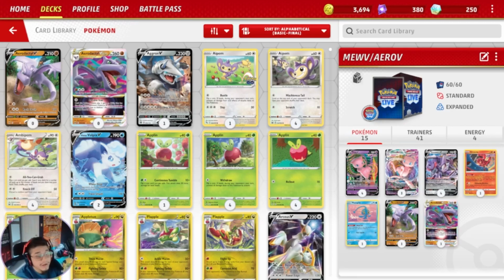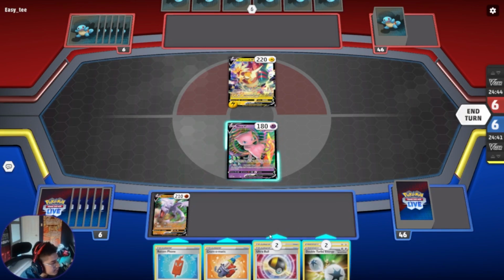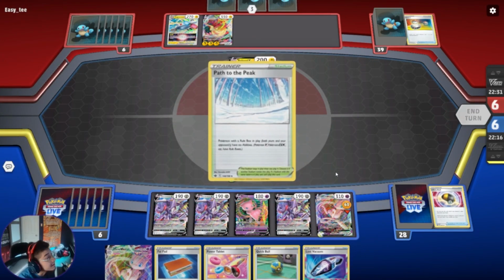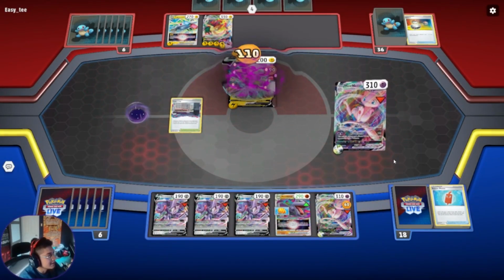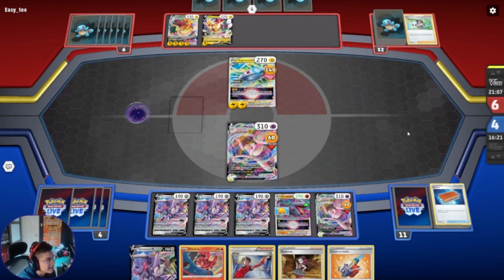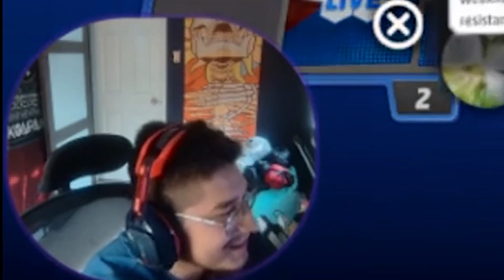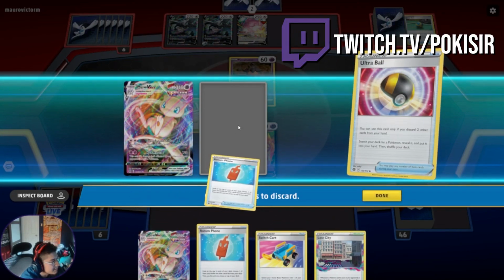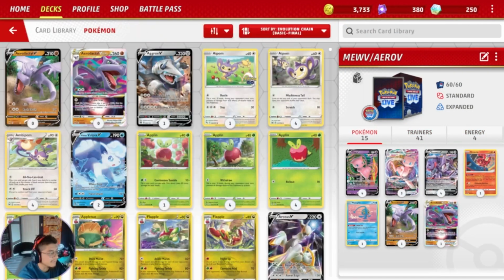Is This Deck Crazy Good??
Yo guys in this video we'll be looking into the Mew Vmax/ Acrodactyl Vstar Combo Deck. Stay Safe and Stay Hydrated
p.s. This is not a pre built deck. it was used in regionals San Diego